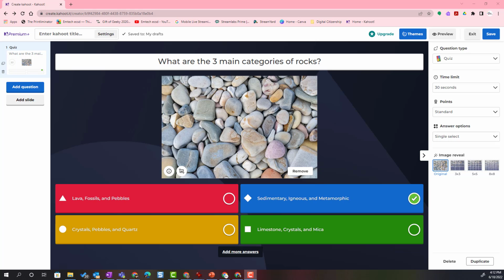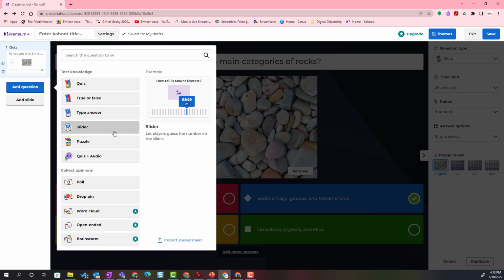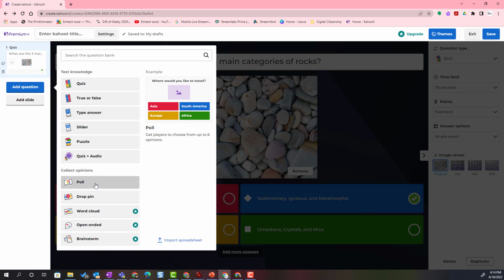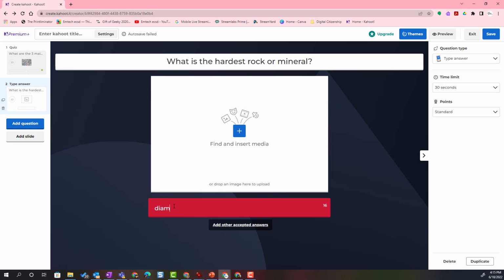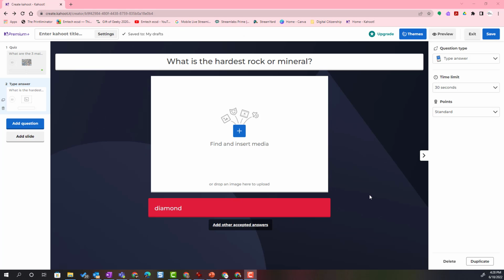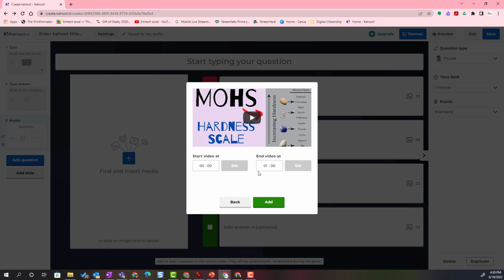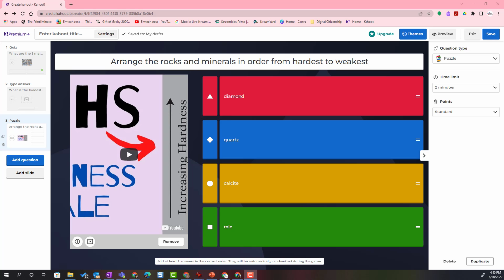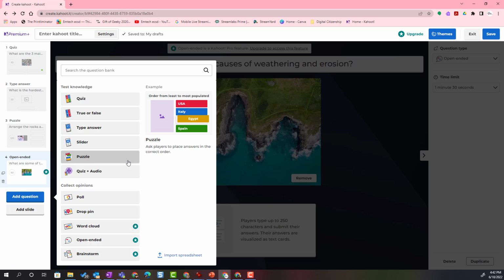Exploring different question types in Kahoot Premium